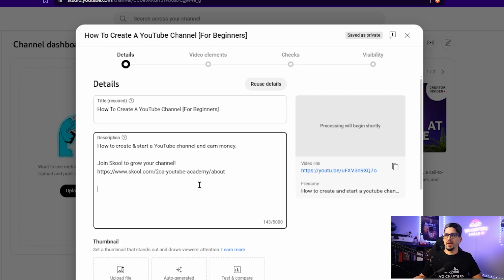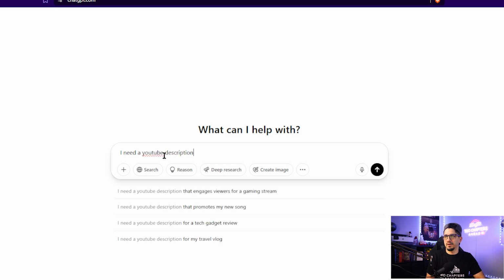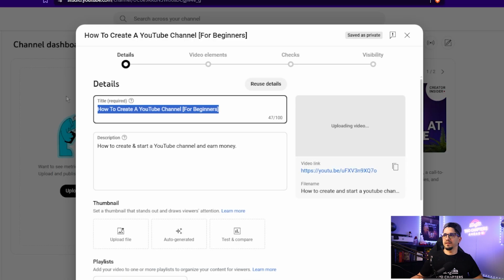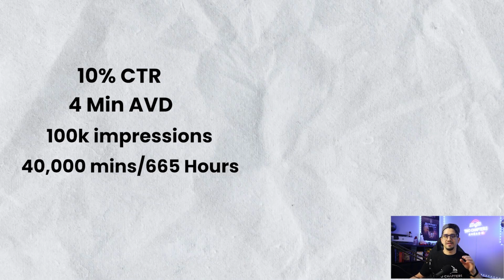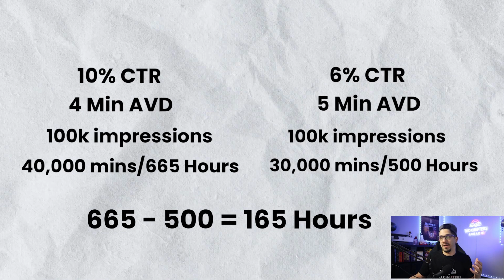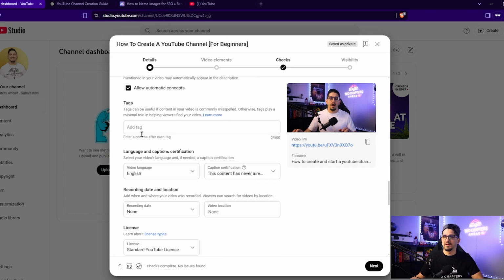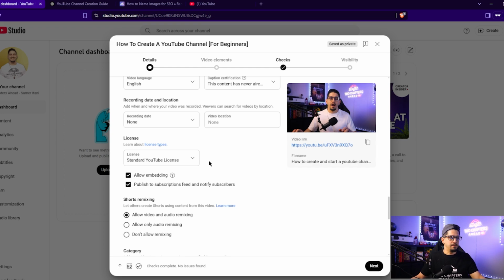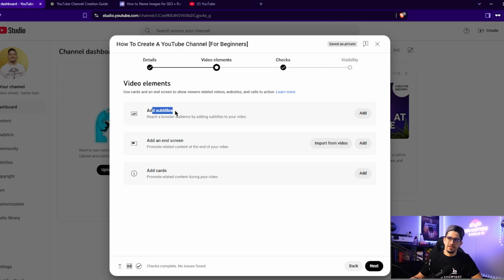How To Upload Your FIRST YouTube Video [FULL GUIDE]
How To Upload Videos On YouTube from PC - Step by Step Tutorial for Beginners

This is a Step by Step tutorial for those who want to learn how to upload your first YouTube video with the right settings to make sure your video gets the views it deserves! Whether you're wondering how to upload video on YouTube from PC or just generally how to upload a video on YouTube to get more views. These are best practices for how to upload a video on YouTube and how to upload video on a YouTube channel effectively.

In this tutorial, we will be mostly focusing on how to upload a long form video on YouTube, and how to schedule YouTube video upload for maximum impact. If you're new to YouTube, understanding how to upload your first video on YouTube is crucial, and we'll guide you through the process.

00:00 - What we will do
00:10 - How to upload video
00:38 - VERRY IMPORTANT UPLOAD SETTINGS
01:48 - Setting up Title
02:33 - IMPORTANT Set up process for Description
10:14 - Setting Thumbnail & Important data
11:48 - Playlists
12:36 - Other features
14:25 - YouTube Tags
16:34 - Important settings
20:40 - Adding Subtitles, Endscreens & Cards
22:00 - Copyright Checks
22:11 - Publishing, Scheduling, Unlisting, Privating your videos